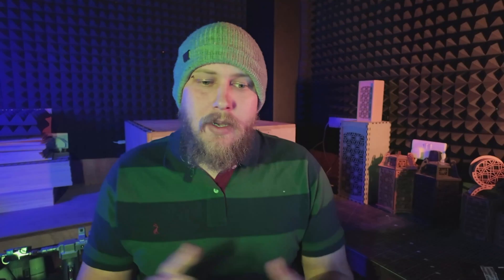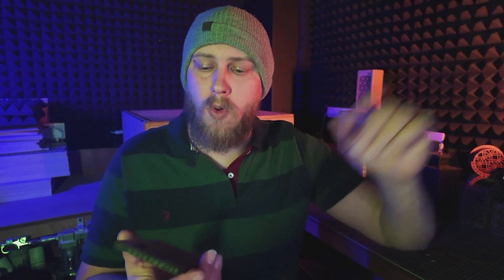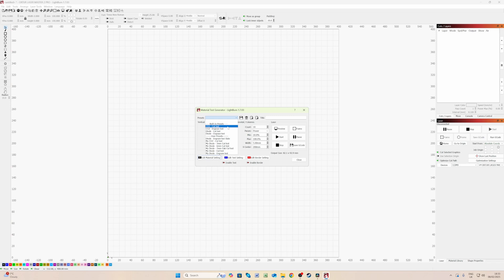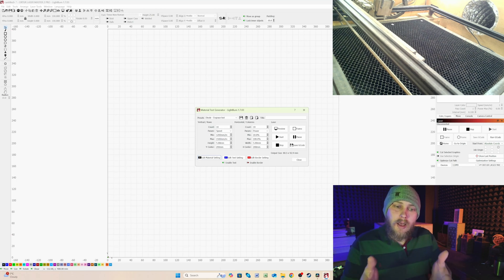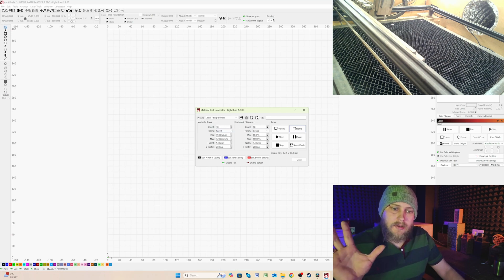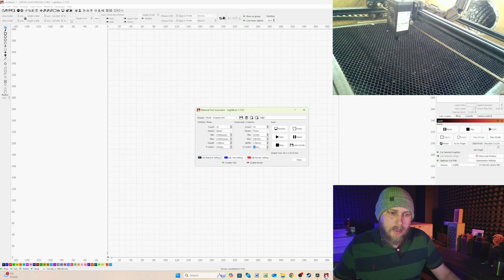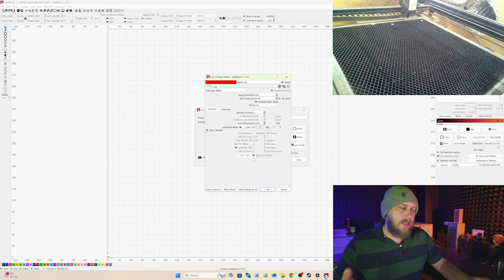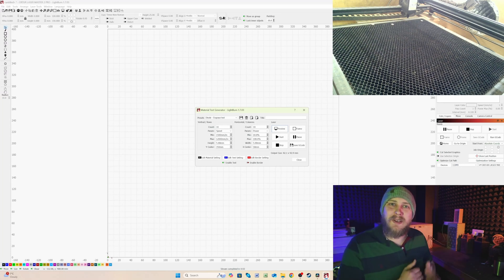Find Your Perfect Settings, Free Engraving Test Card Tutorial Using Lightburn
In this detailed tutorial, I’ll show you how to create an engraving test card using LightBurn, the leading software for laser engraving and cutting. This step-by-step guide is perfect for beginners and experienced users alike who want to enhance their laser engraving skills.

In this video, you will learn:

How to effectively set up your project in LightBurn software
Expert tips for adjusting laser settings to achieve optimal engraving results
Effective techniques for conducting engraving tests to optimize your laser engraver

This is the first in a series of videos all to do with testing your laser engraver. In the next video I will show you , using the same principals to make your own Laser cut test card.

If you want to support me and my channel you can visit my Etsy shop at

Thank you for taking the time and I hope this helps.

If the videos in this series have been uploaded you can find them here.